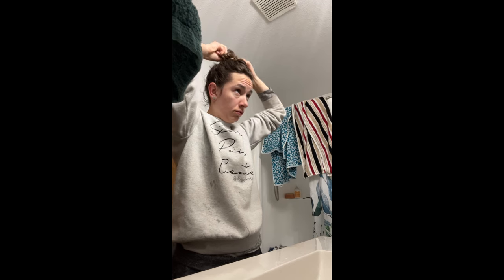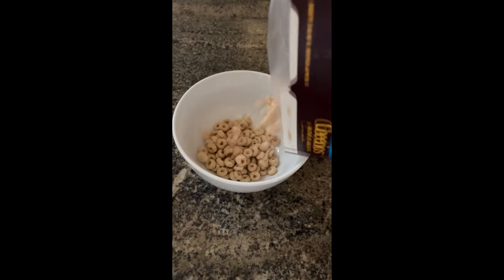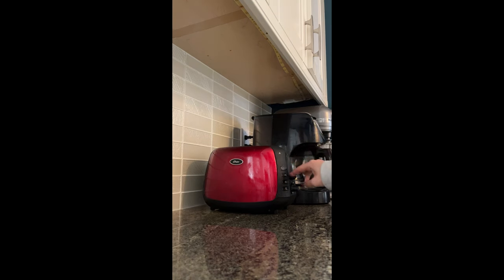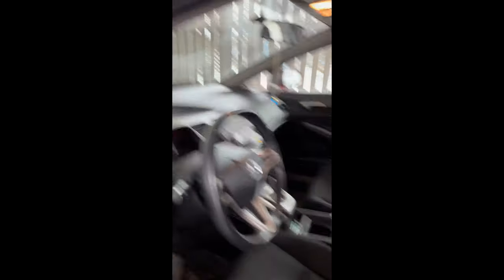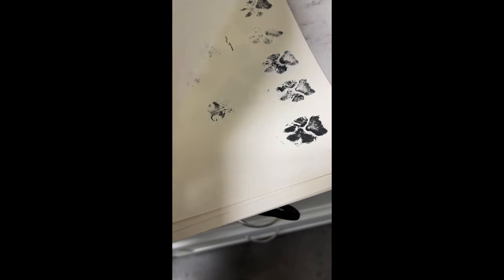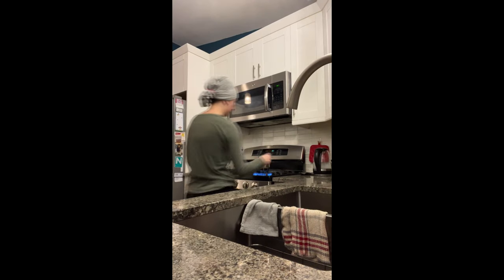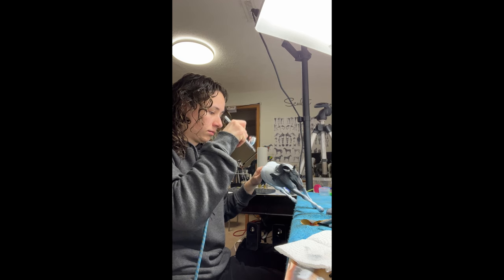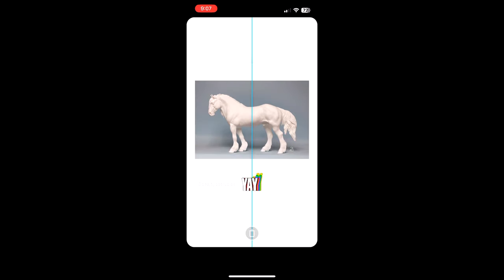A Day in the Life of a Model Horse Artist VLOG | Running a Small Business